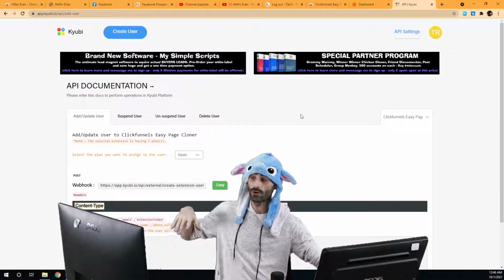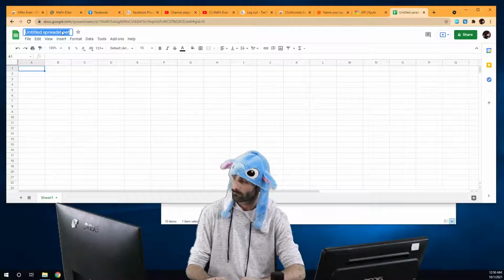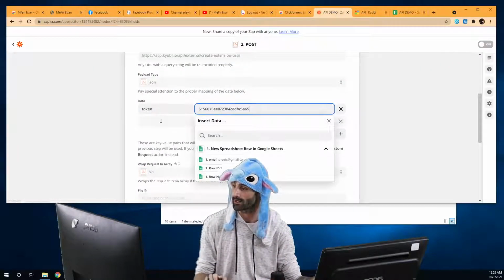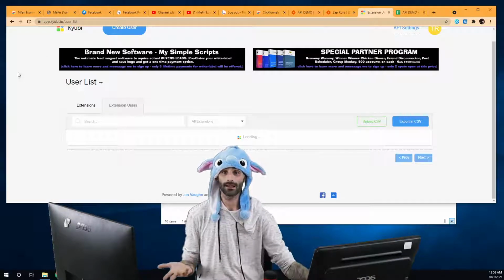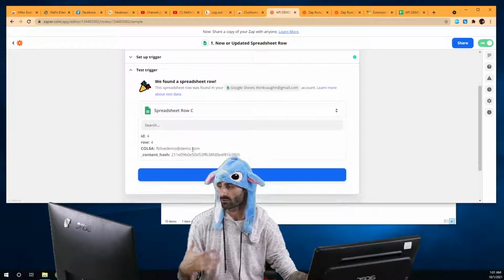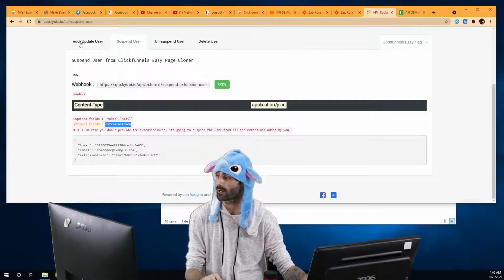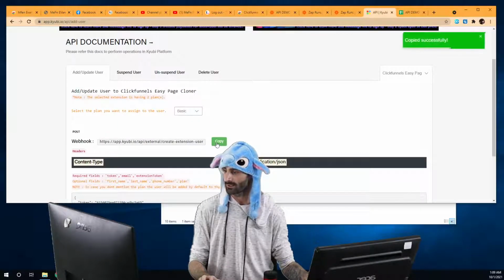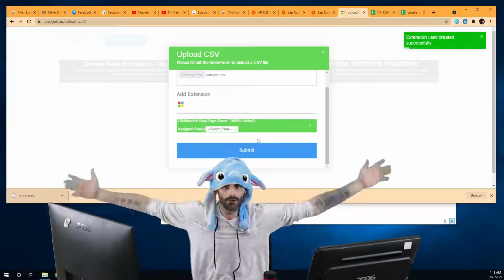Kyubi Training - Partners - Managing users with our API's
In this video I'll show you how to manage your user accounts on auto-pilot using our API's

If you'd like to have chrome extensions that you can sell and keep 100% of the revenue on, give away as lead magnets or bonus to your other offers check out our partner program